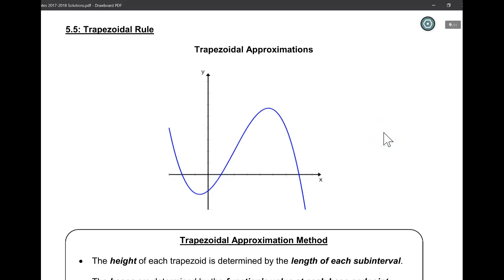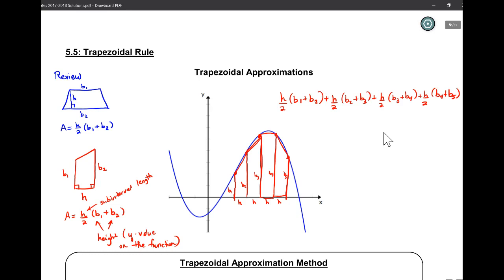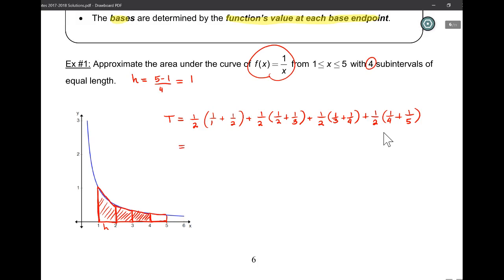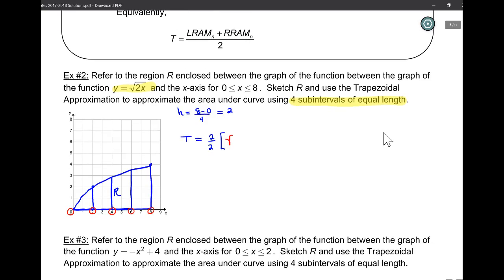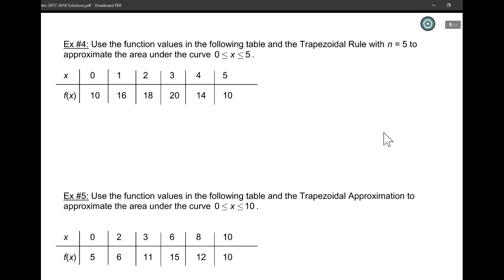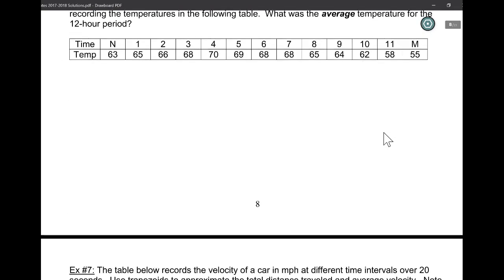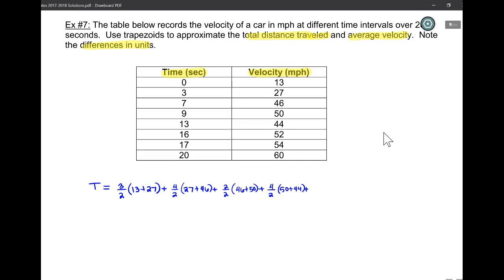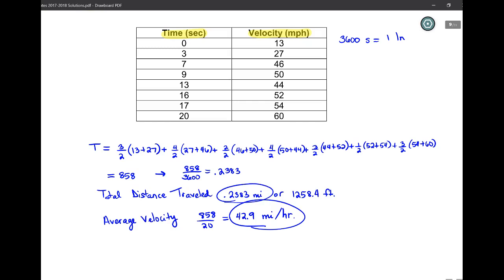Calc AB Lesson 5.5